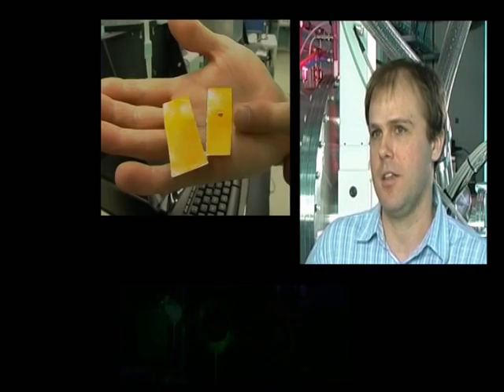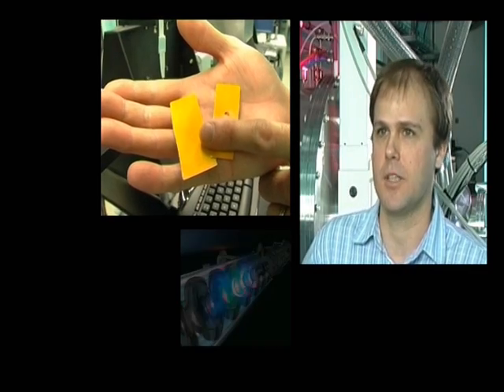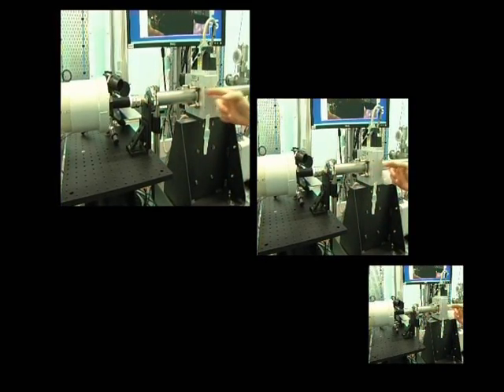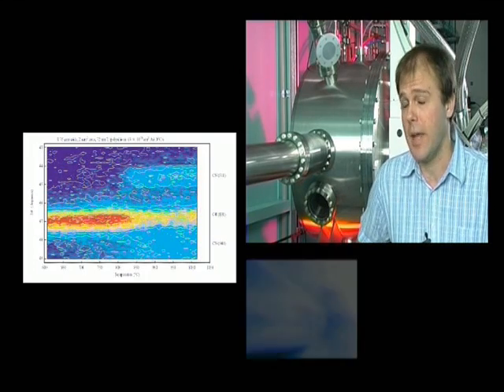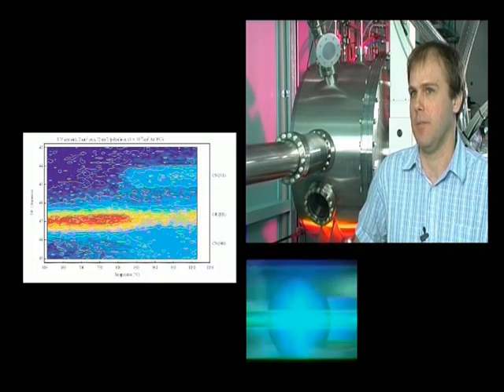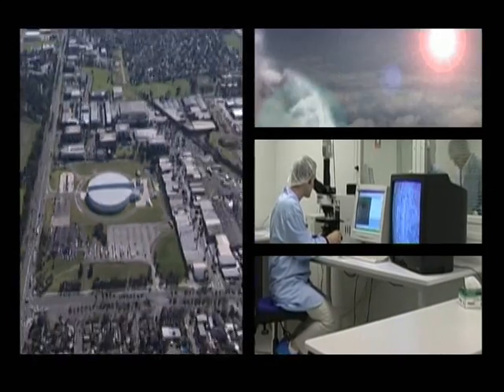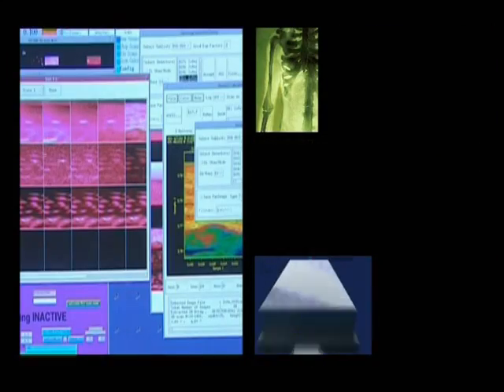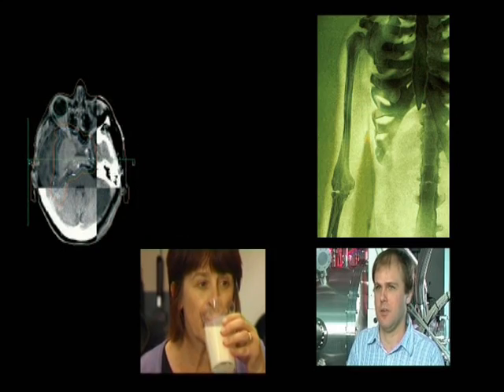SAXS/WAXS Beamline at the Australian Synchrotron (2010)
Find out how researchers use the SAXS/WAXS Beamline and why it's better than traditional laboratory methods.